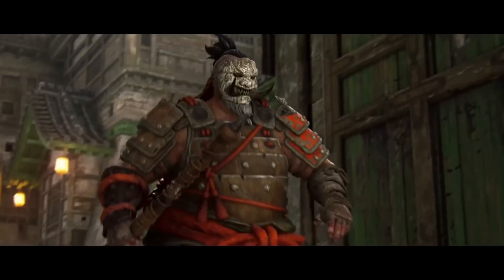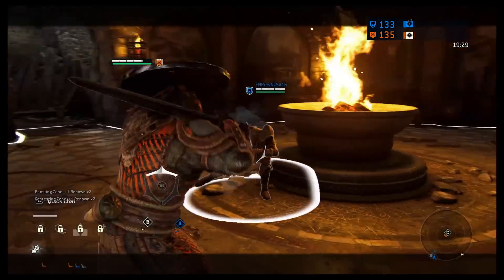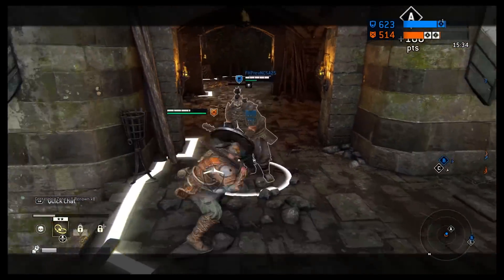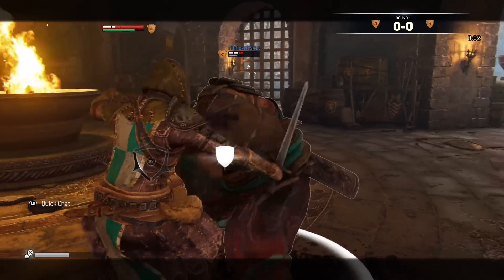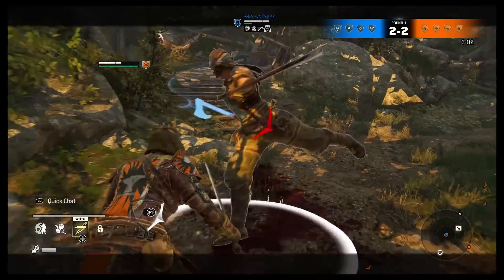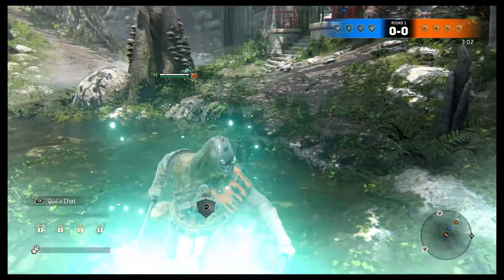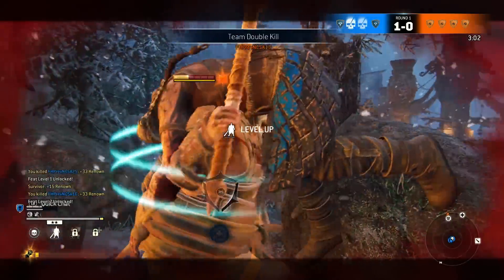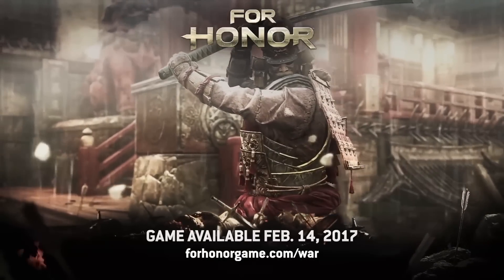For Honor - Three New Heroes Face Off in Tactical New Mode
The hulking Shugoki, the bruising Warlord, and the devious Peacekeeper show off their particular sets of skills and Elimination mode brings a new team combat dynamic to For Honor.